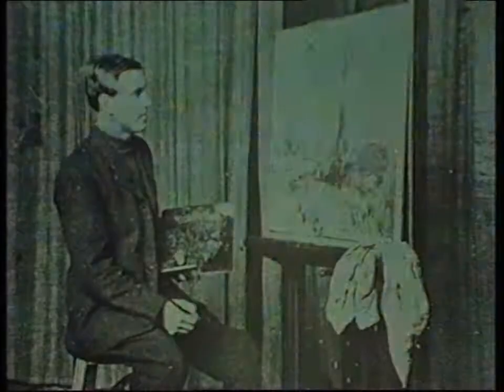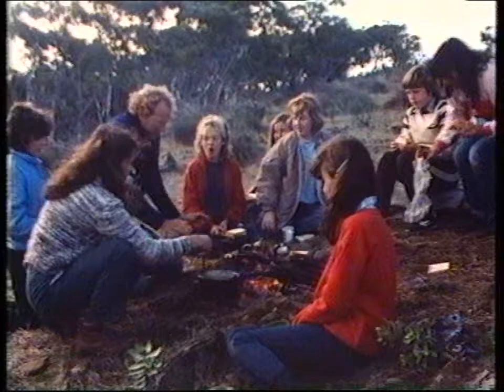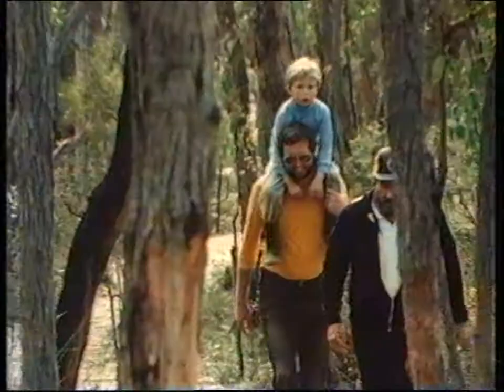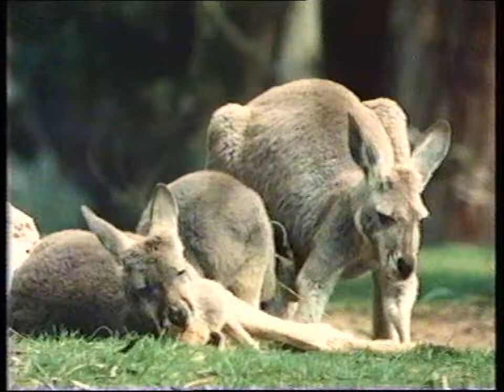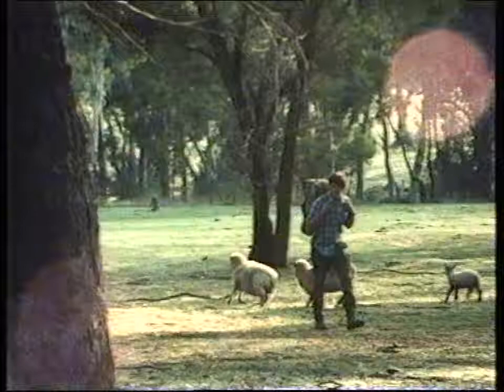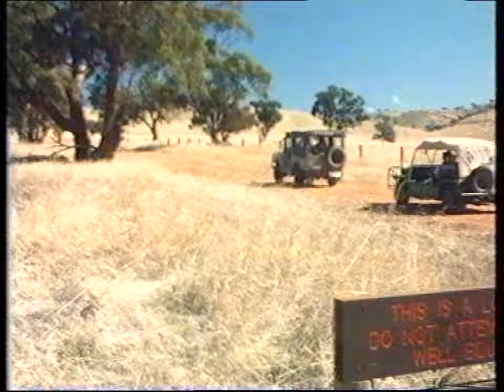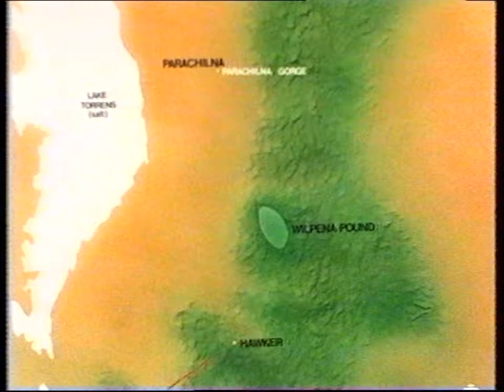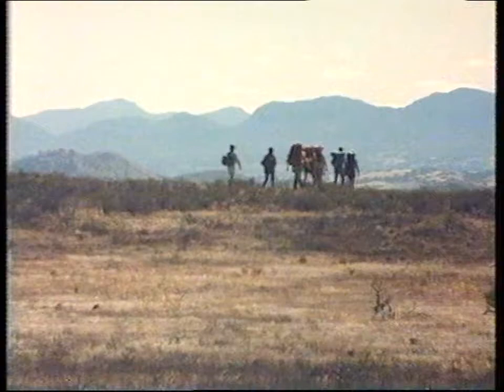Along the Heysen trail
The Heysen Trail in South Australia is 1,200km long and stretches from Cape Jervis in the south to the Flinders Ranges in the north. It is designed for the serious long distance hiker as well as those who wish to walk along smaller sections.

This film was made in 1986 and shows groups walking various parts of the trail and the surrounding landscapes and wildlife.

Produced by Genesis Films for the South Australian Film Corporation and the South Australian Department of Recreation and Sport
Producers, Peter Smith and Craig Lahiff ; executive producer, John Dick ; sound, Mike Piper ; editors, Andrew Ellis, Denise Haratzis ; script, camera, direction, Peter Smith
David Hills, narrator ; Patrick Frost

Use for any purpose requires written permission from the Department of Recreation and Sport, The South Australian Film Corporation and the State Library of South Australia.